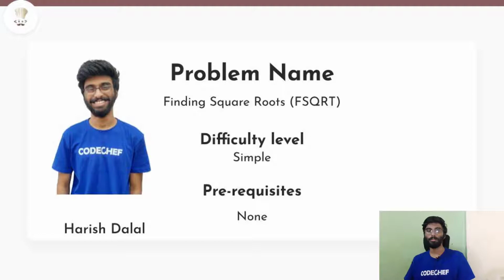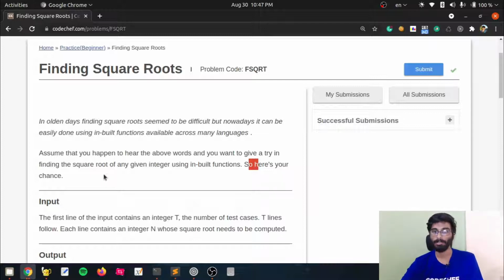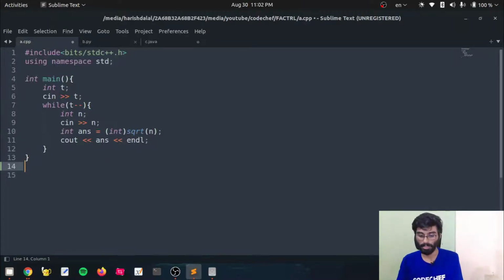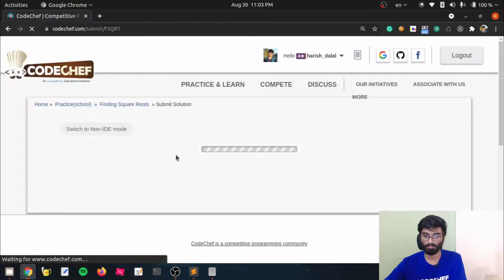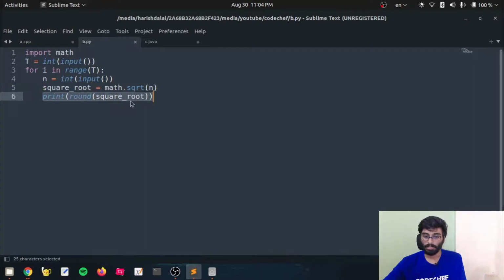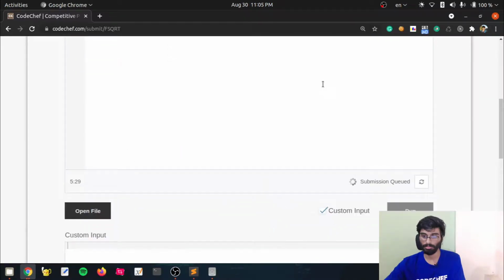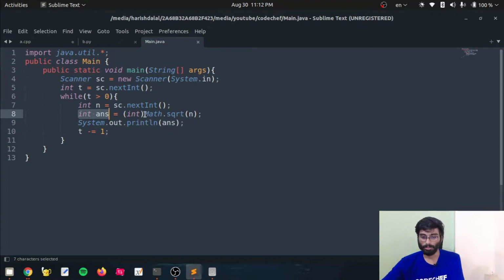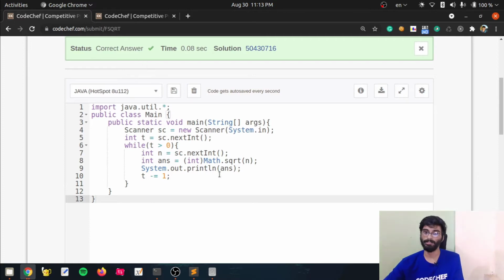FSQRT | Coding with Logic: CP Problems Solved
Improve your skills and logic and master the art of Competitive Programming with CodeChef. It's best if you can solve it yourself. But if you can't, you can always check out the detailed explanation of the problem by our expert educators in these videos where top coders and experts in the industry will explain questions of varying difficulty in detail. In this video, Harish Dalal will be discussing the problem: Finding Square Roots .

You can skip to watch the relevant parts:
Timestamps
0:00 – Intro
0:11  – Problem Introduction
0:26 – Problem statement explanation
1:10 – Implementation in cpp
2:54 – Implementation in python
4:07 – Implementation in java
5:33 - Outro